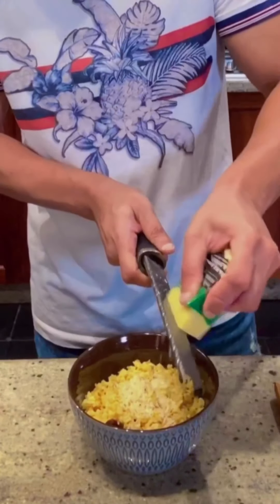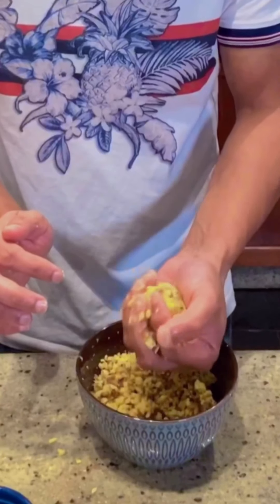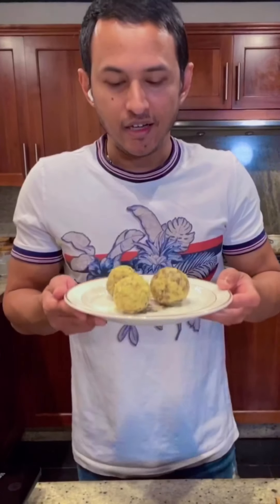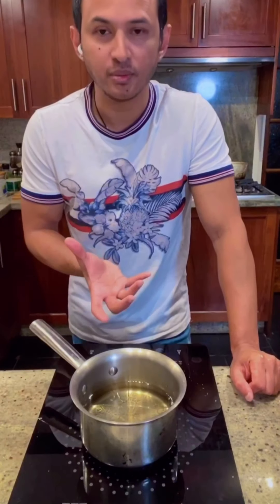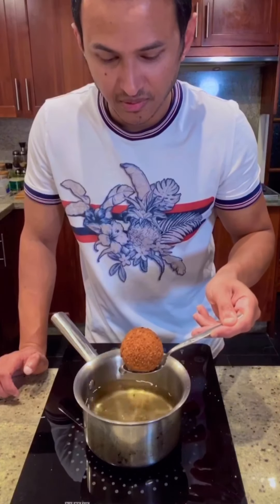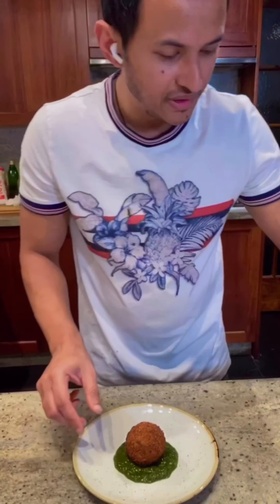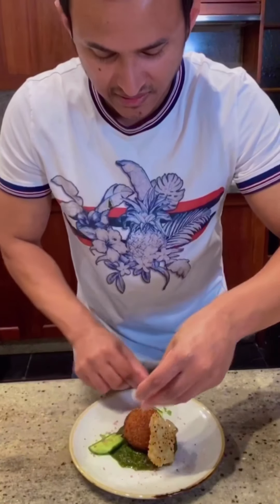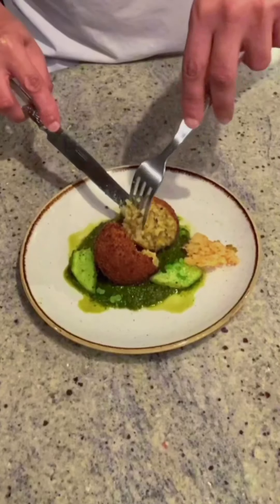Khichuri Arancini with Jhuri Gosh - leftover food magic!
We all have leftover food at our home, which we struggle to finish later on. One of the ways to make sure you don’t waste food is to turn your leftover food into something delicious and interesting. That’s where Fusion Food magic happens.

One of the most consumed food it the world - Fried Rice originated form leftover rice from previous days.

My ultimate comfort food is Khichuri (khichdi) with Gorur Hosh (Beef Curry), Desi Omelette and Chilli Onion pickle. So when I have leftover Khichuri and Jhuri Gosh, I don’t want to waste it.

So I turn this into this Arancini (Cheesy Rice Balls) and this becomes deliciously golden crunchy eye catching snack.

You can definitely entertain your guests with something Tasty, Unique as well as Refreshing (with Chutney or Yogurt).

I just made 3 Arancini for this recipe. For that I used:

2 cups Khichuri
2/3 cup Jhuri Gosh (Shredded Beef Curry)
1/4 cup grated Parmesan Cheese

1 cup Flour
1 cup Panko Crumb (Bread Crumb)
1 or 2 Eggs (depends on size)

I served it with:
Mint, Coriander and Starfruit Chutney
Parmesan Crisps
Pickled Cucumber
Finger Lime
Tatsoi Herb

You experiment with many other leftover rice dish like Tehari, Biryani, Polao and also make many different sauce/chutney - Tomato based or Yogurt based.

You are only limited by your imagination.

Please try the recipe and I would appreciate some feedback.